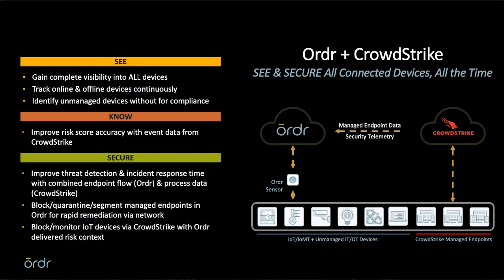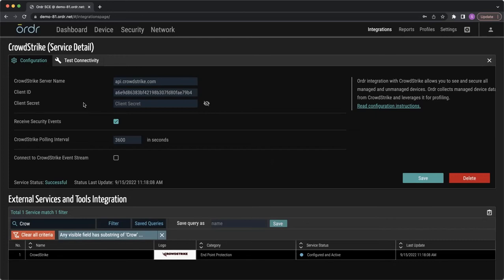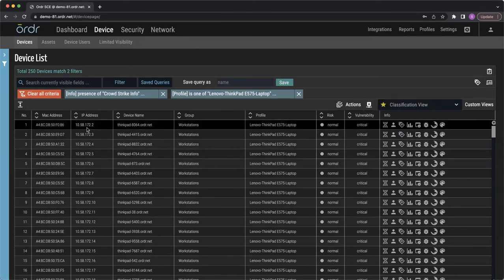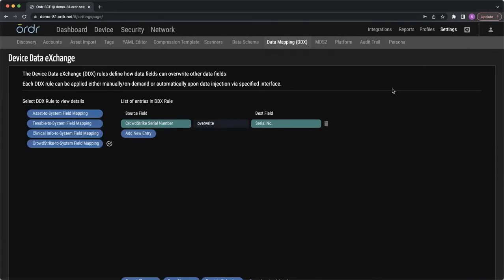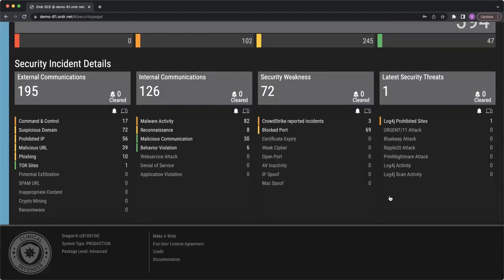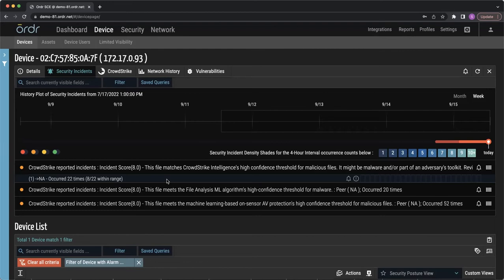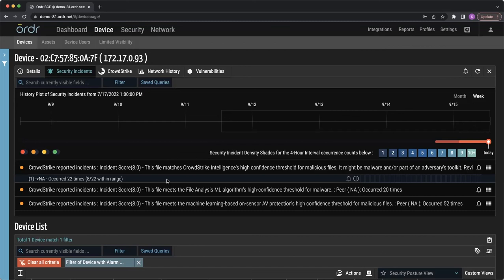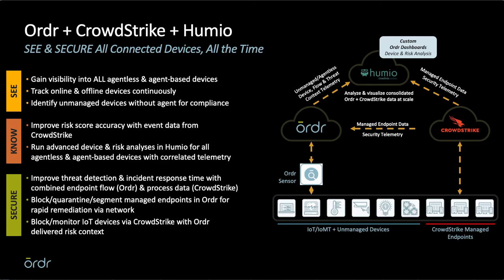Ordr and CrowdStrike Integration Overview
Kezia talks to Srinivas about the latest Ordr integration with CrowdStrike. Watch the video to learn more about the benefits of the joint solution and see a demo of the two products in action.